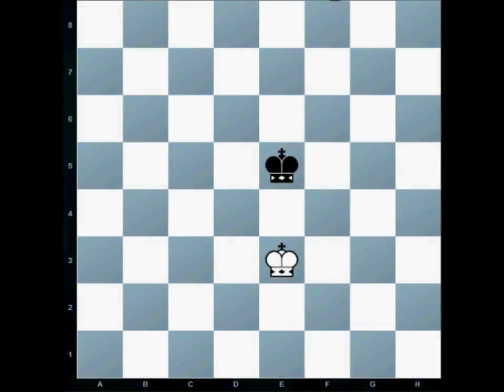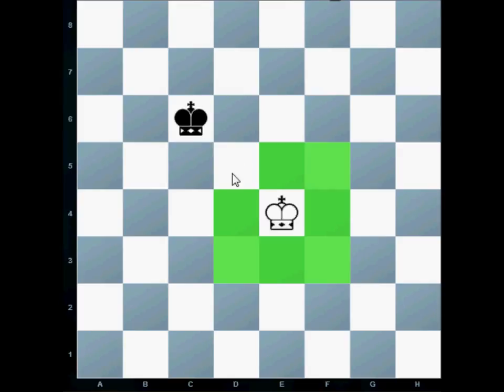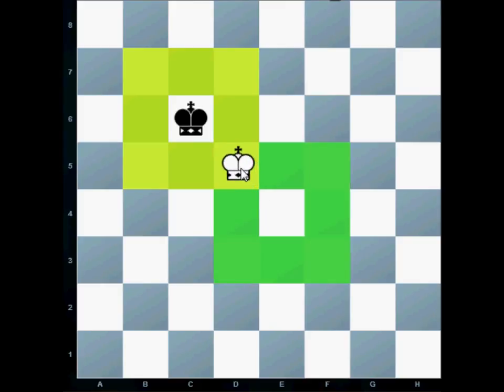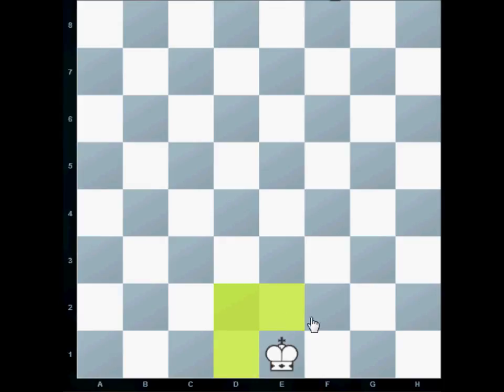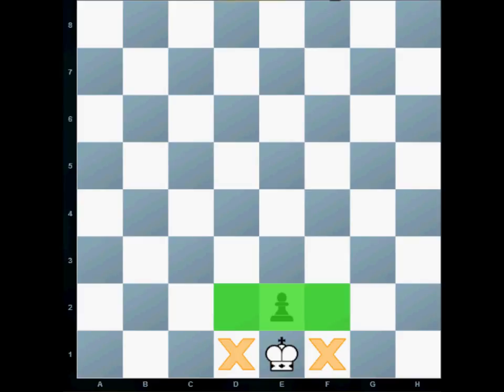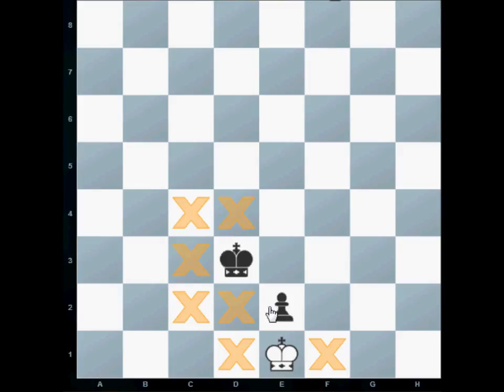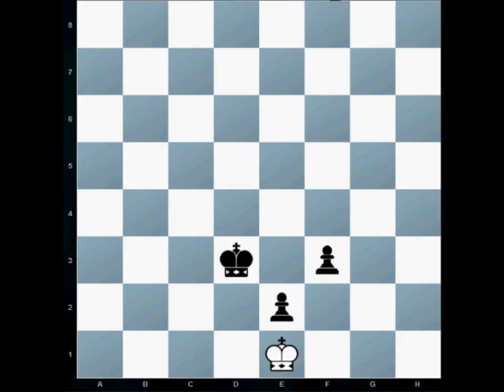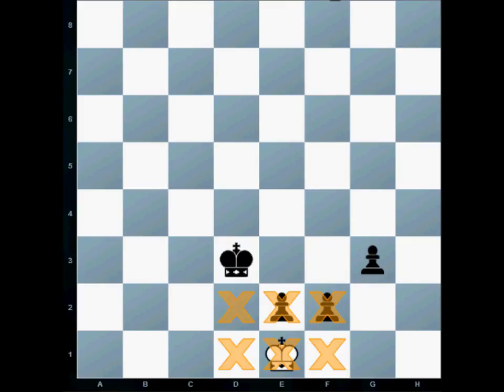BL03 the king NEW